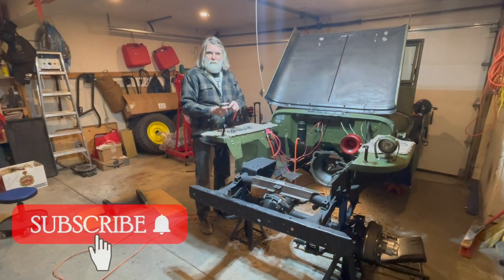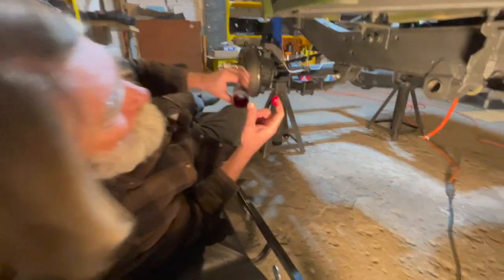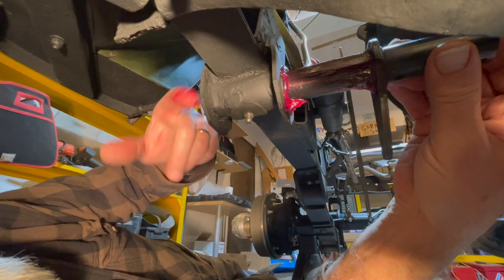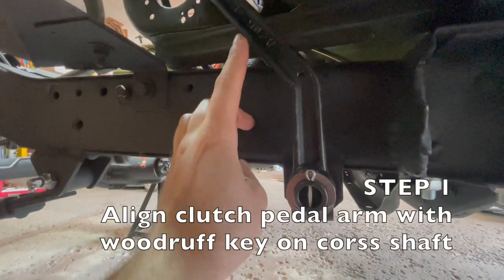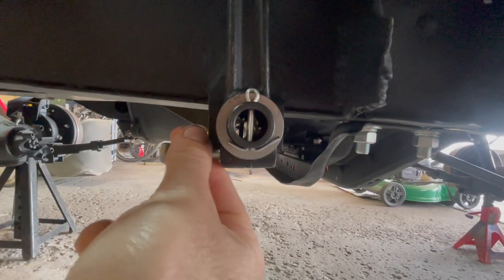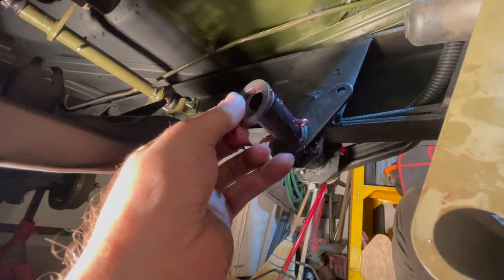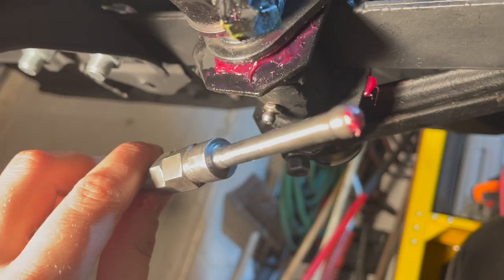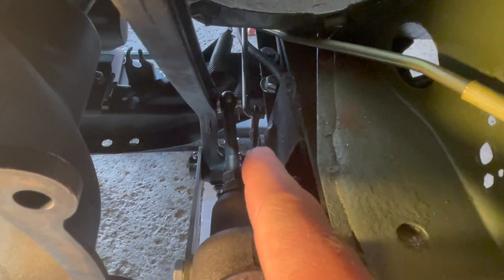Willys Jeep Brake & Clutch Cross Shaft INSTALL (YRS 41-48) | (Part 2)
Instructional guide how to install brake and clutch cross shaft. Direct replacement for your worn out, egg shaped cross shaft. Tube that both the clutch and brake pedal arms attach to.

This is the early style cross shaft with the cotter pin hole on the clutch side of the pedal shaft for the A493 bracket.

Measurements:
7-5/8" long

Fits:
41-45 MB
41-45 GPW
46-48 CJ-2A

2022 KAISER WILLYS CALENDAR WINNERS (MARCH)